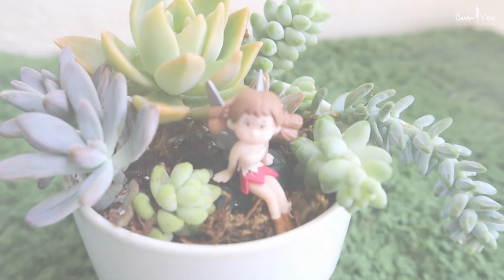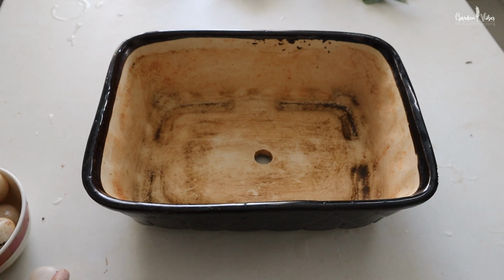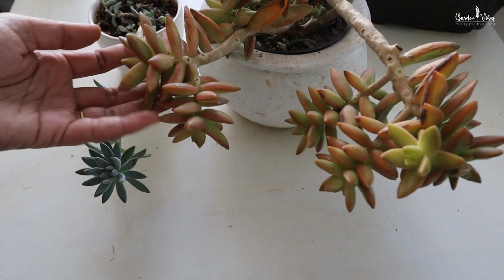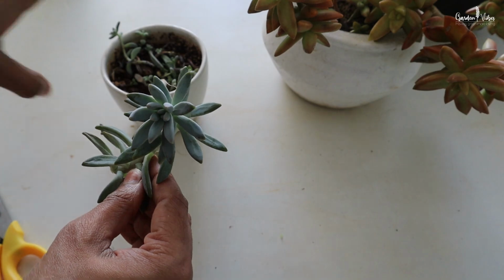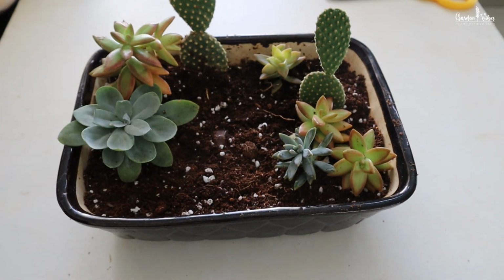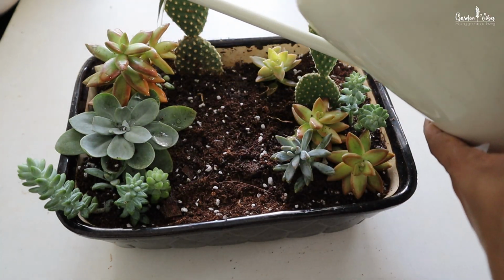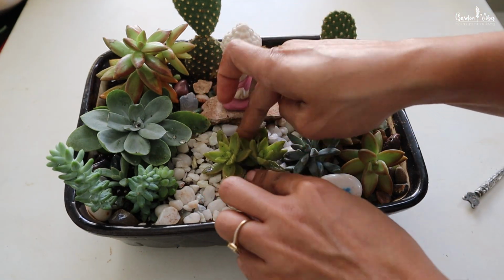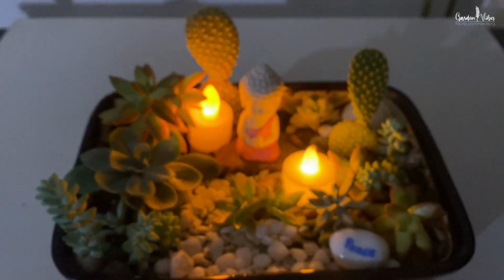How to make Miniature Zen Garden | Miniature garden DIY I Succulent Arrangement Ideas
Succulent Miniature gardens are a pleasure to make.
For urban gardeners, it is the best way to showcase your succulent collection in the garden form on a small scale. Succulents look so beautiful in the groups. Also, they are less demanding & need very little care.
In this video, I have shared an easy & beautiful Miniature Zen Garden DIY step by step.
Hope you enjoy this Succulent arrangement.
Happy Gardening!

Links:
Succulent potting mix
Seaweed solution
Ceramic dish planter
Ceramic planter pot with tray
Terracotta pots for succulents
Monk Buddha statue
Miniature garden accessories

10 Easy to Grow Winter Season Flowering Plants to bring Color into your Garden | Winter Flowers

Pratiksha
Professional Horticulturist & Landscape Designer